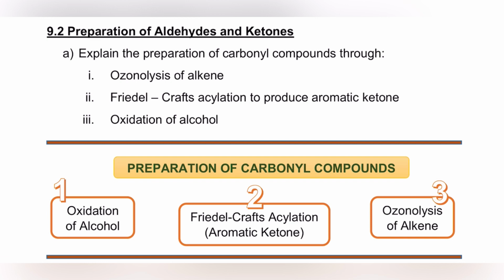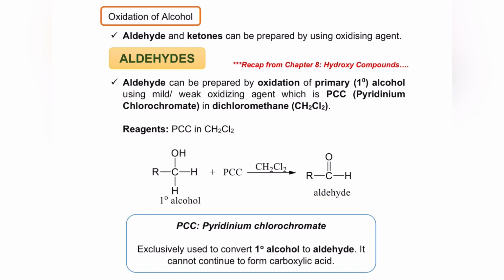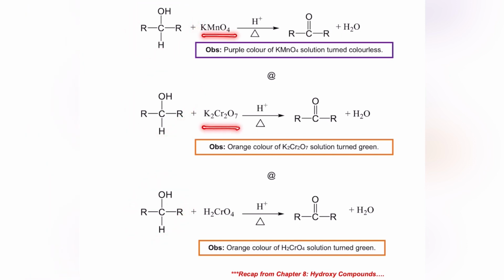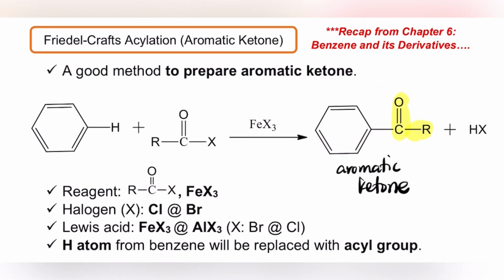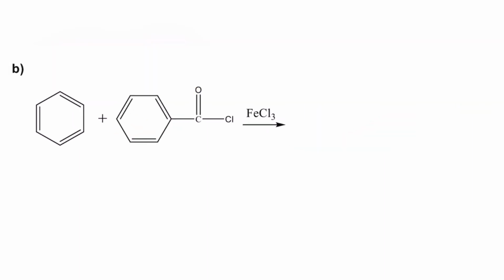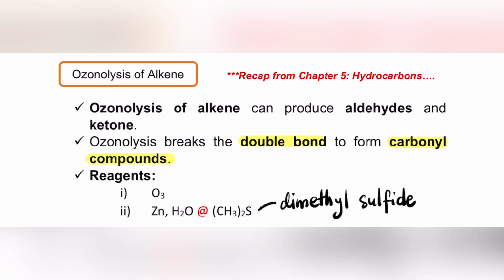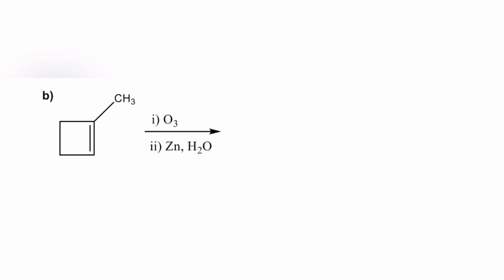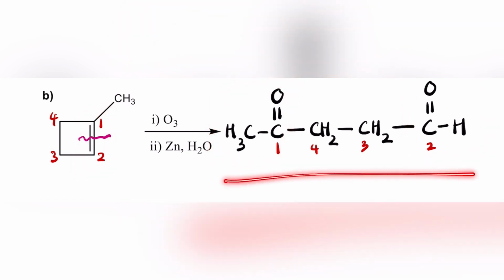SK025 Preparation of Carbonyl Compounds (Chapter 9; Part 2)